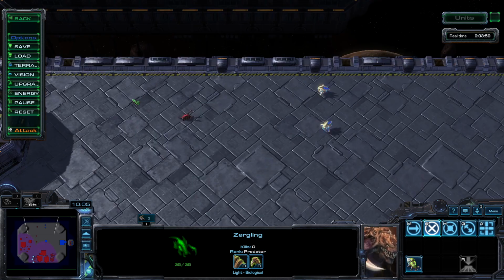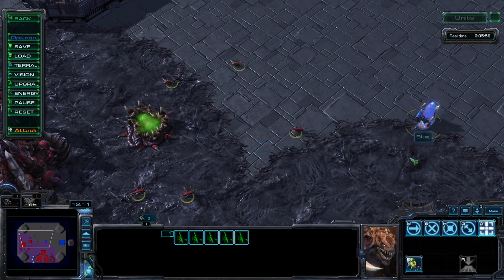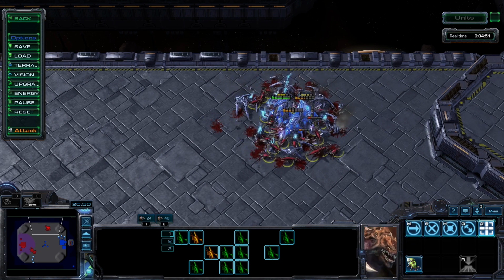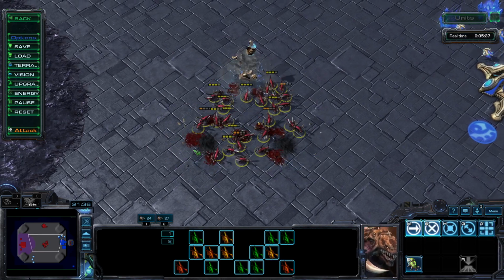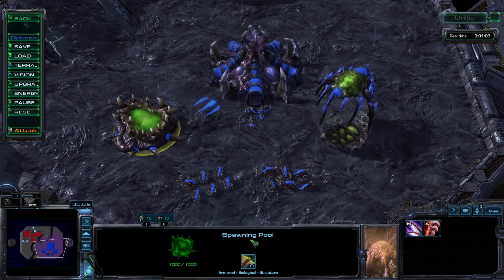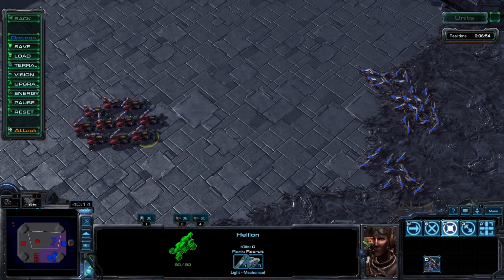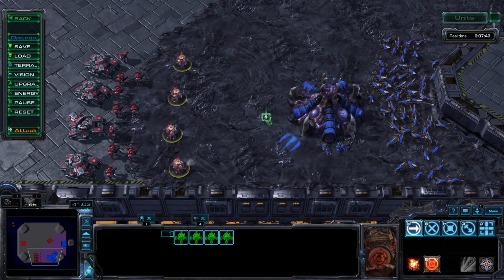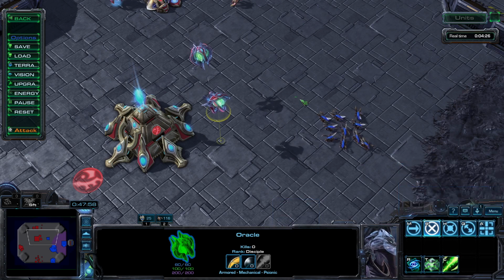Starcraft 2 Zerg Unit Guide: Zergling | How to USE & How to COUNTER | Learn to Play SC2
Don't lie to yourself. You know they're kind of cute. Drones too, now that I think about it.  ↓  SHOW MORE for links & info!  ↓